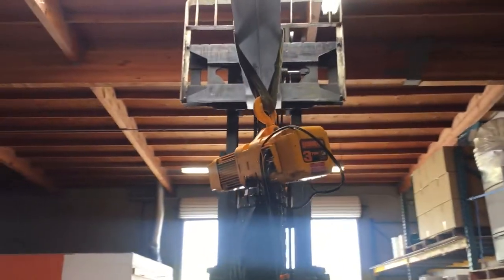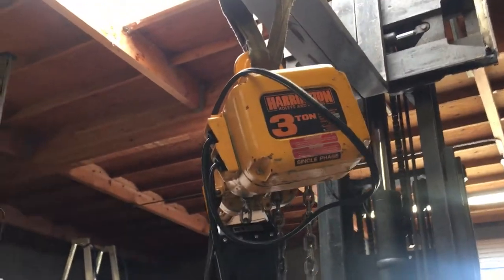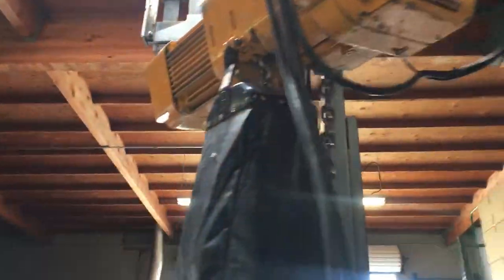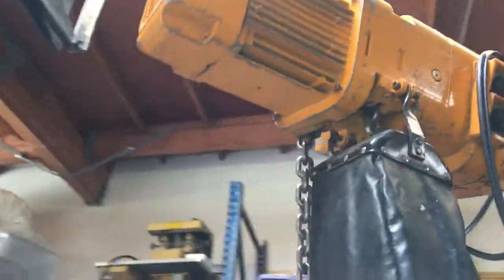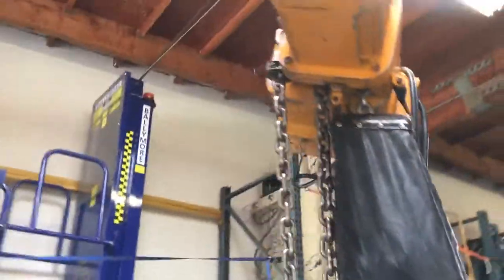Harrington 3 Ton Electric Chain Hoist 3.5ft/min 120V Bridge Crane Rigging